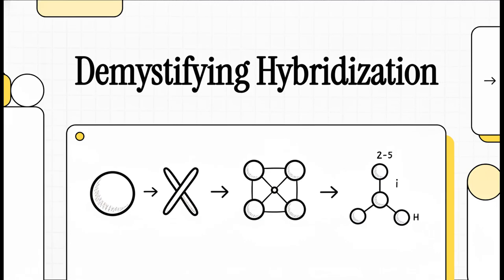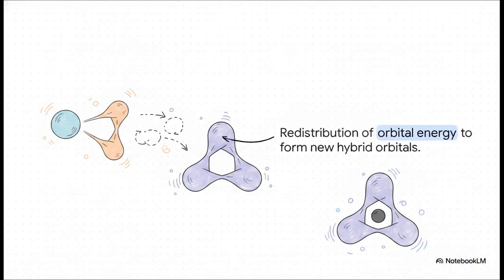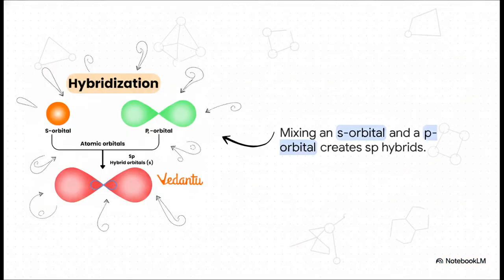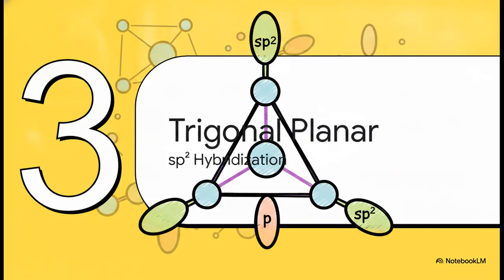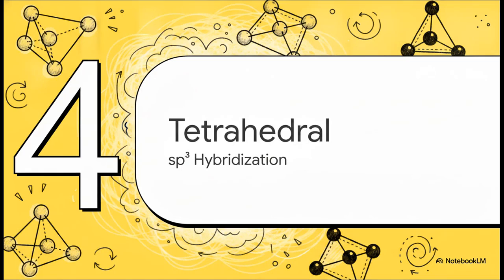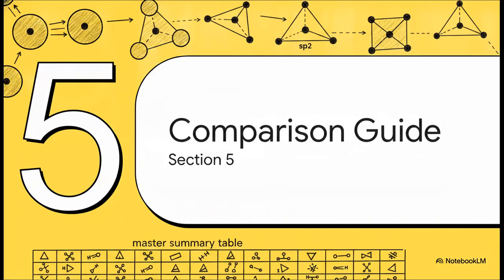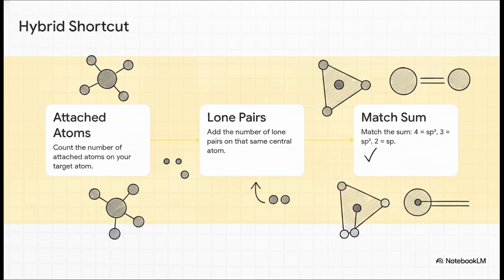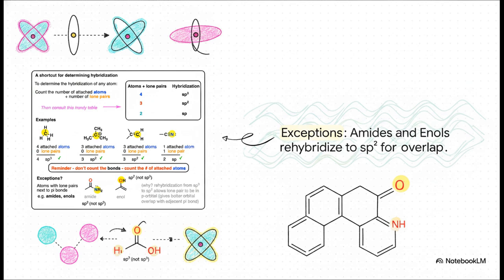Basic Concepts of Hybridization by Omega Tutorials , Malerkotla.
Hybridization made easy by Omega Tutorials Malerkotla, for joining contact below.